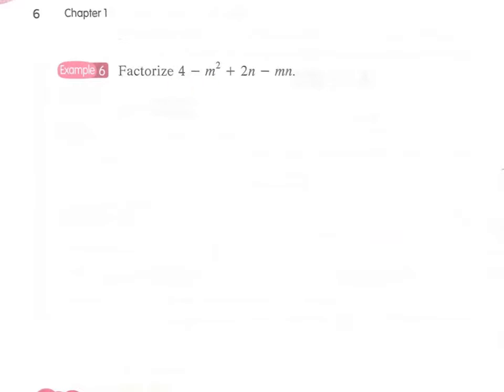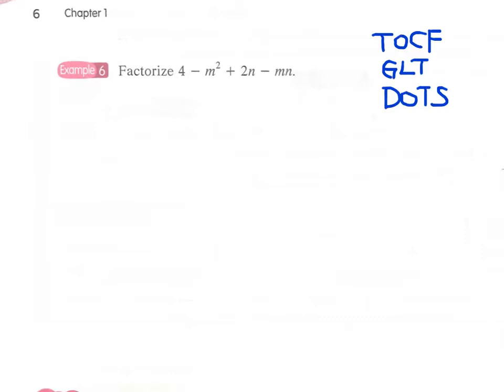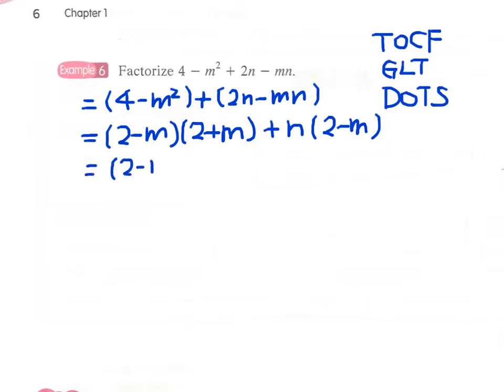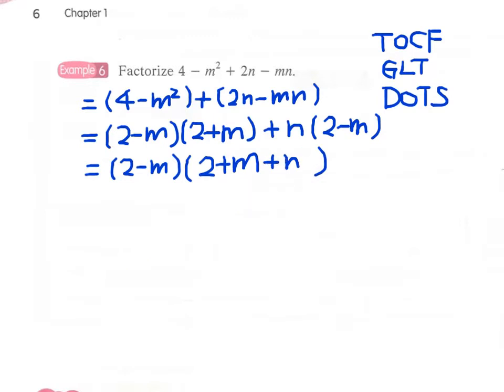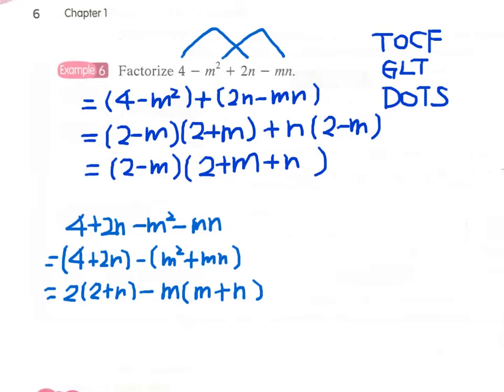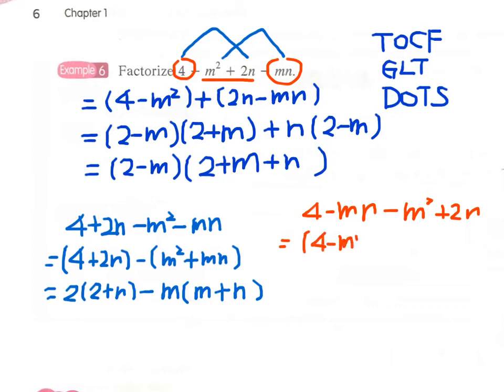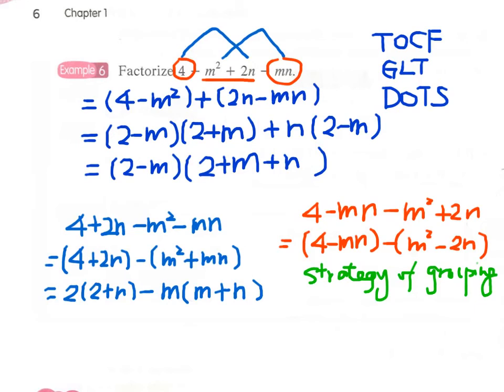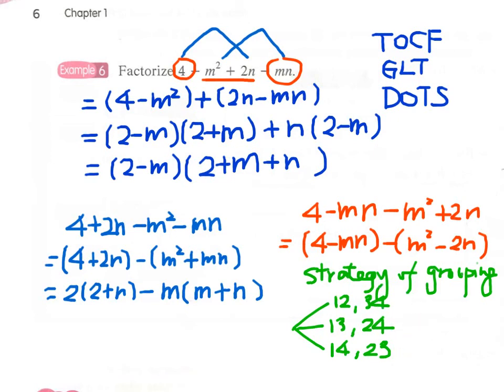1.1a Example 6